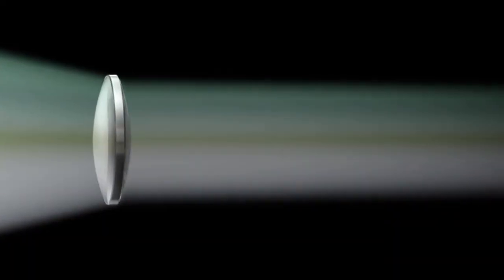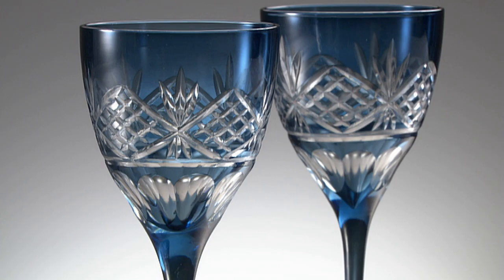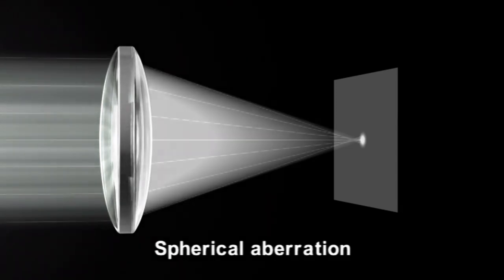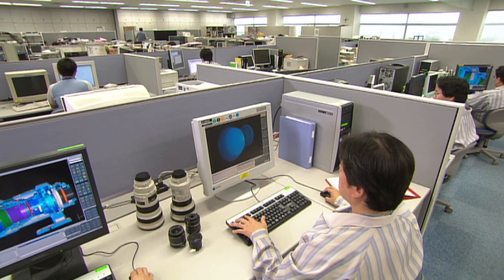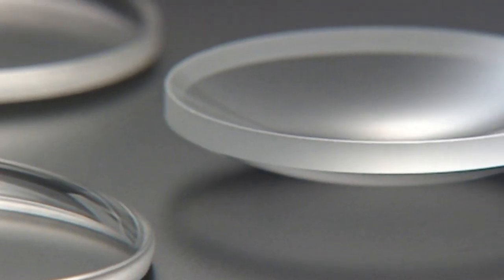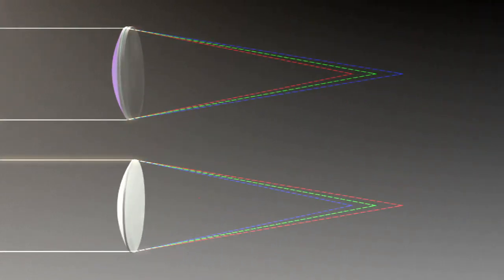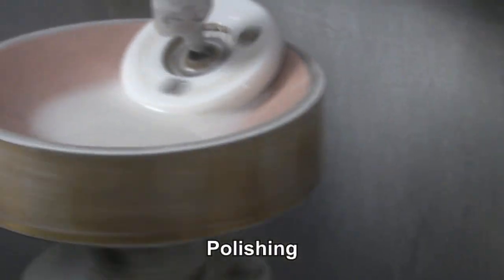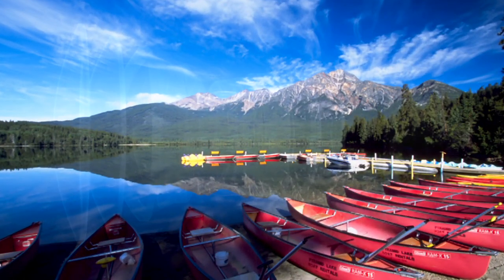The Pursuit of the Ideal Lens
For over 70 years, Canon has been pursuing the ideal lens. This video introduces how an image is created when light passes through a lens and also highlights Canon's technological breakthroughs in aspherical lenses, fluorite lenses and DO lenses, as well as the traditional craftsmanship that makes these lenses possible. This video also presents the advanced design technologies and manufacturing technologies cultivated by Canon over many years.

Created: December 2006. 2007 World Media Festival silver prize recipient.